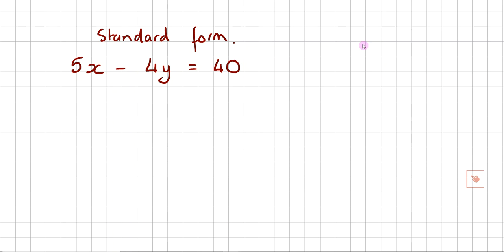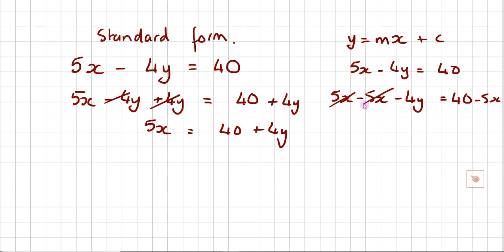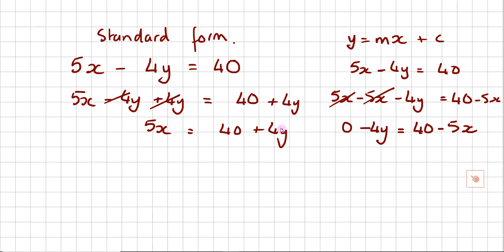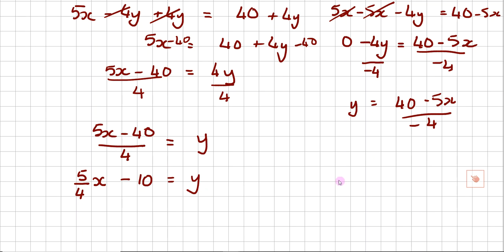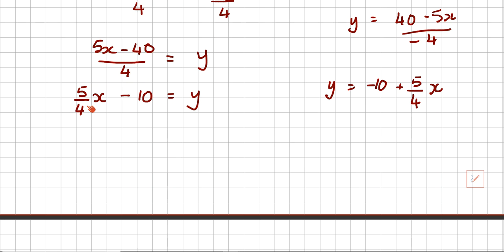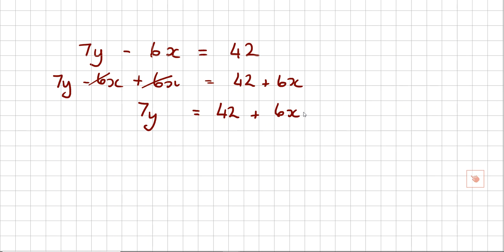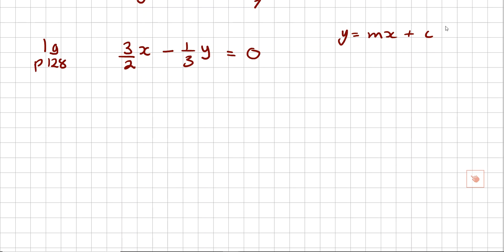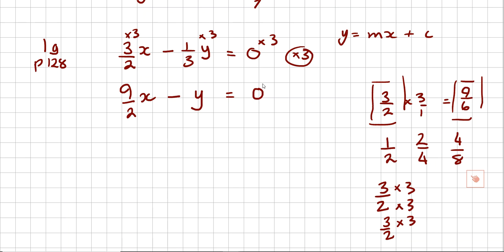M3 Changing the form of a linear function including fractions